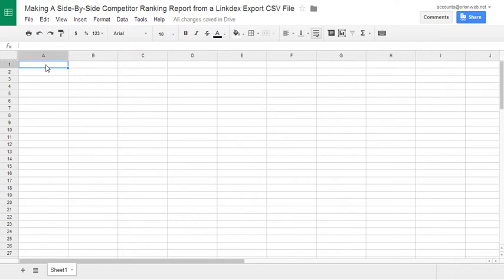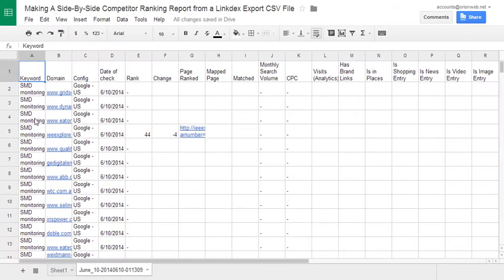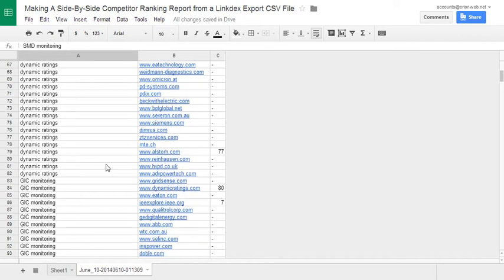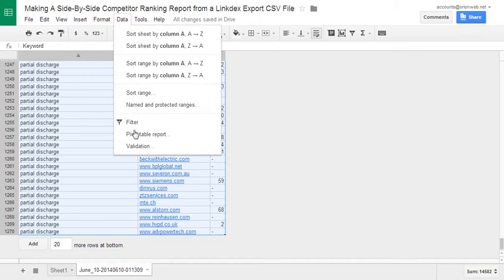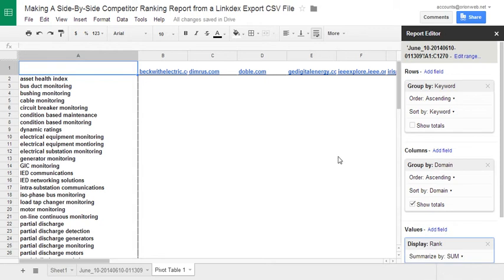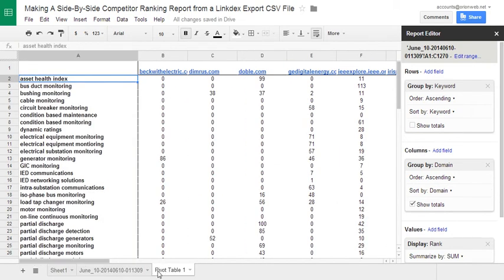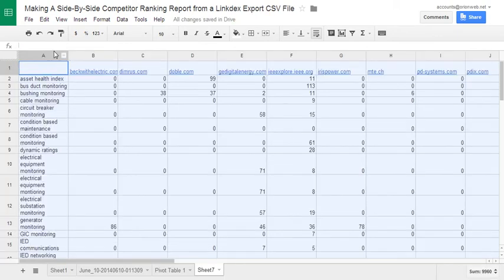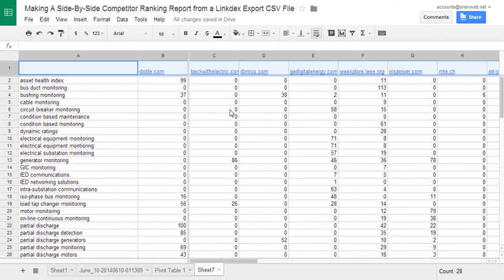Creating a Side By Side Competitor Report From a Linkdex CSV Export File in a Google Spreadsheet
Before discovering this technique, I wasted hours copy/pasting client & competitor ranking data into it's 'proper' place on a spreadsheet. Pivot tables save a LOT of time when working with ranking exports from Linkdex! See how it is done in a few short minutes.